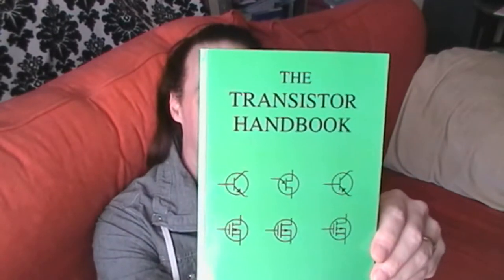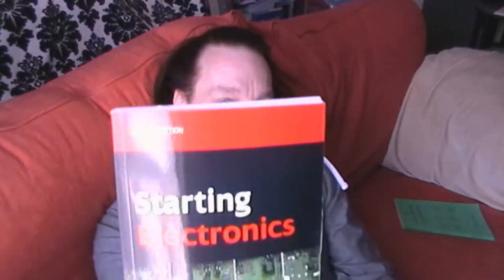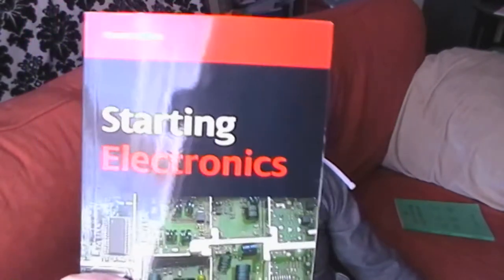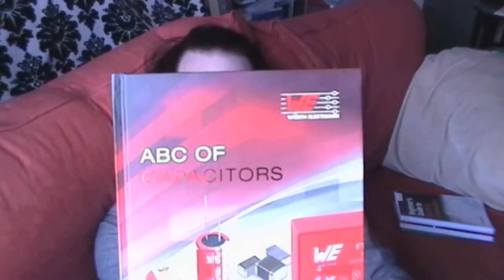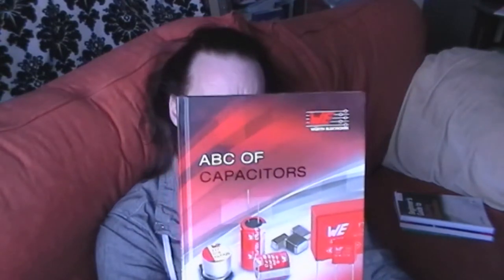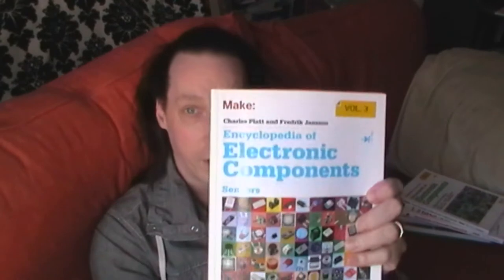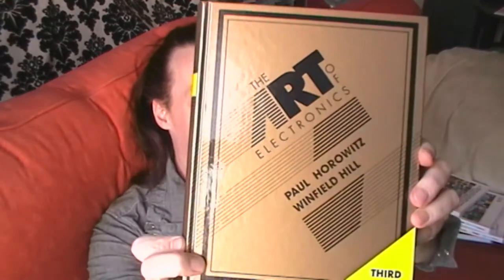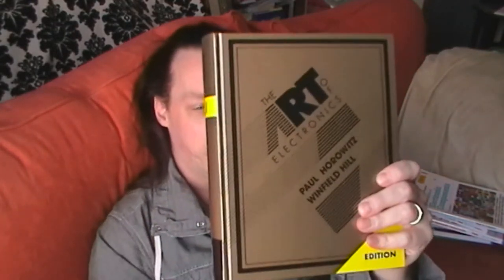What I read to learn electronics (My Book Shelf)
Sitting on the sofa taking a quick look at some of the books I have bought to learn electronics, some good some better some very expensive.  What have you got on your book shelf?

The Art of Electronics
Amazon.co.uk

Encyclopedia Of Electronic Components Vol 1
Amazon
Encyclopedia Of Electronic Components Vol 2
Amazon
Encyclopedia Of Electronic Components Vol 3
Amazon